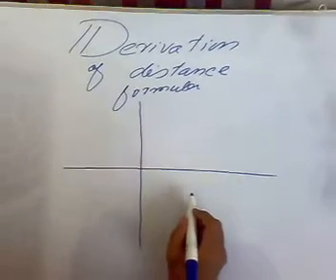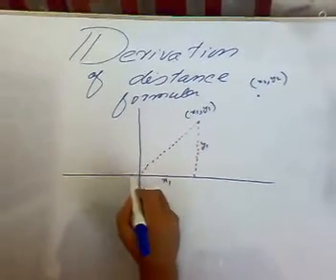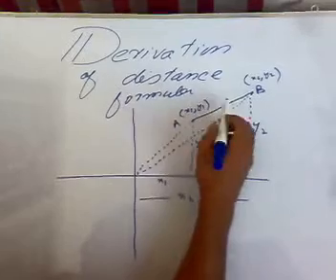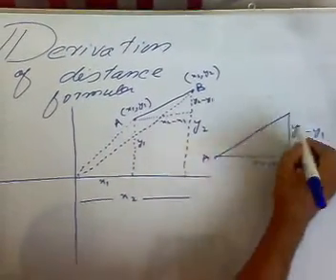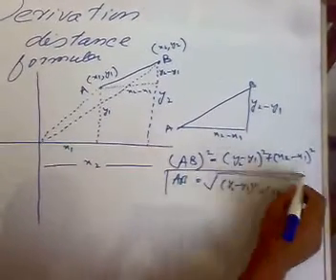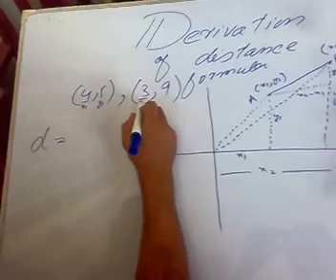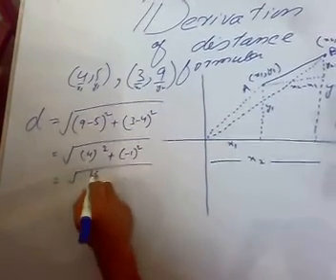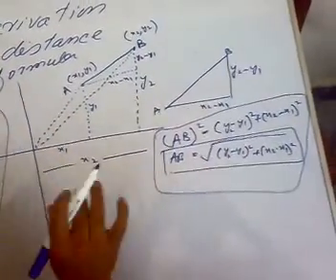derivation of distance formula.mp4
These lectures are for the 2nd year students studying in Pakistan. They are presented for the sake of spreading knowledge under the banner of Noble Aim Coaching Abbottabad. leave me you suggestions as it will improve the future work. Naveed Ahmed